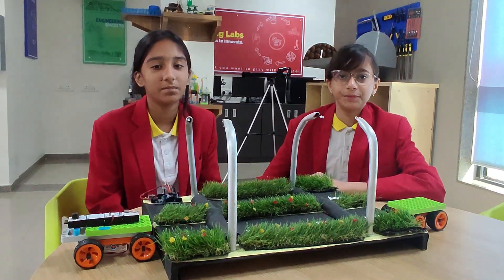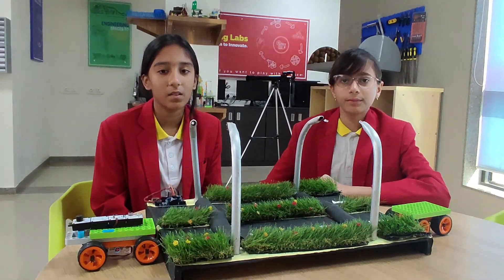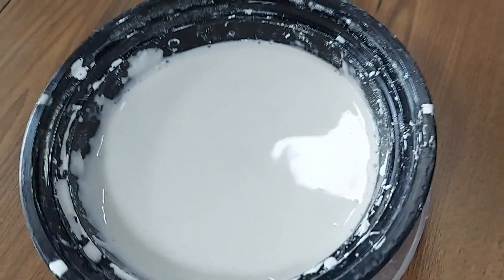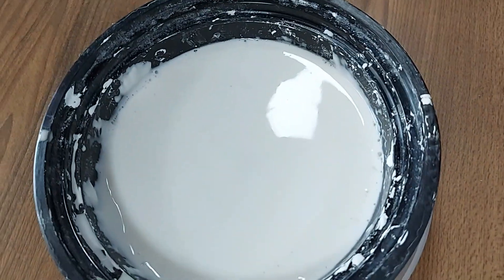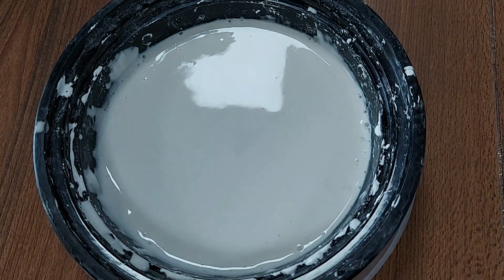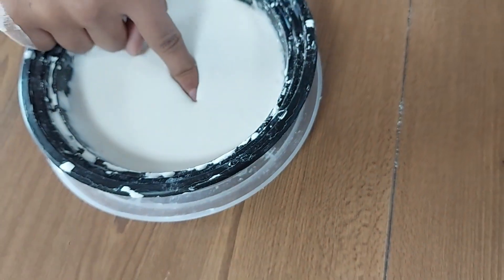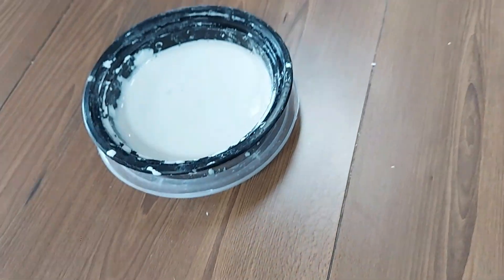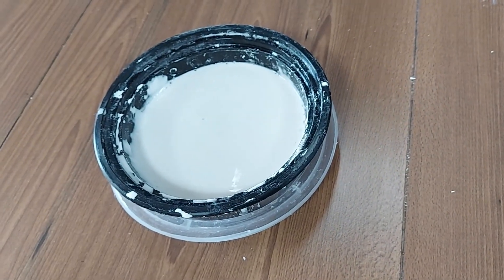OOBLECK BUMPERS (Speed Breaker)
Oobleck is a corn starch slurry. This mixture is filled in long cylindrical shaped rubber reinforced tubes resembling a speed bump which is secured to the road. When vehicles pass this speed bump with a slow speed, the liquid parts and allows the vehicle to pass thorugh as if there was nothing present. But, when a vehicle with high speed tries to pass through, the liquid hardens, thus limiting the speed of the vehicle.